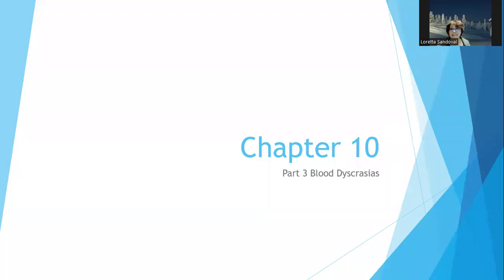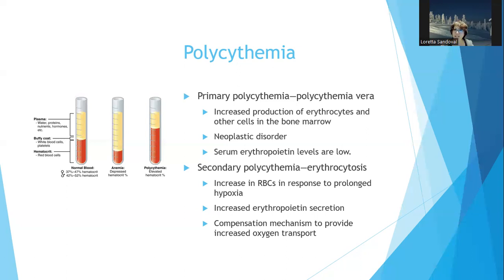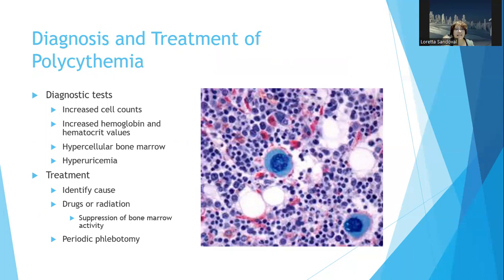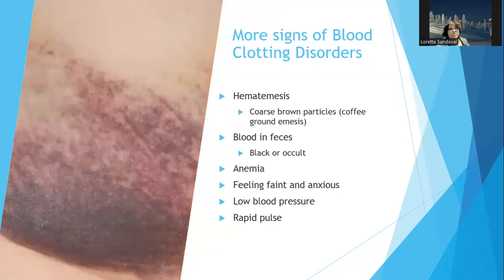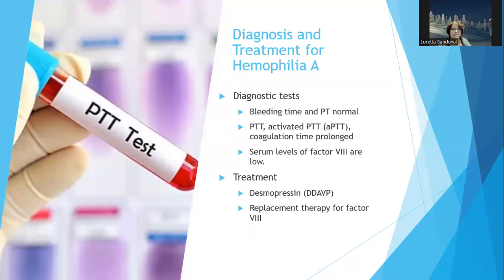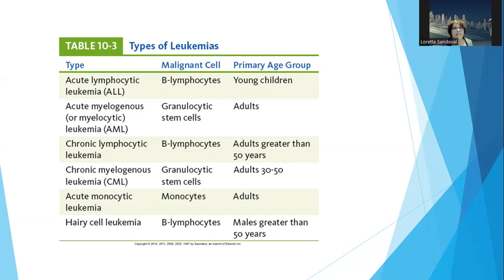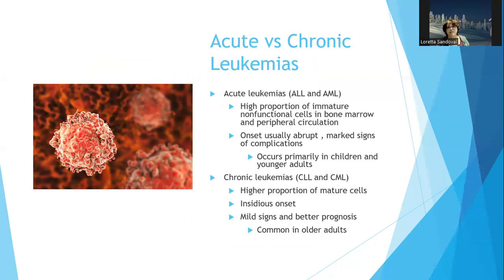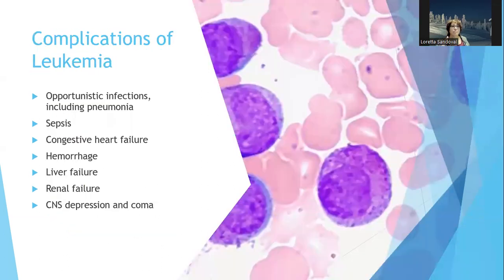Chapter 10 Blood Dyscrasias